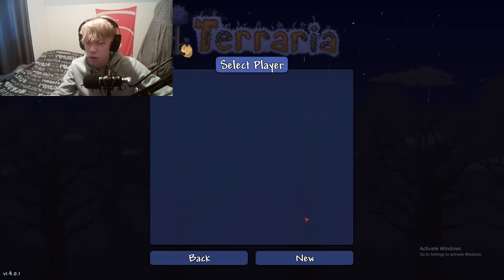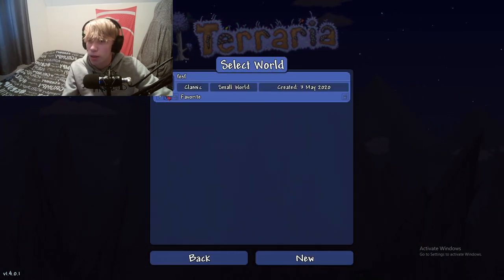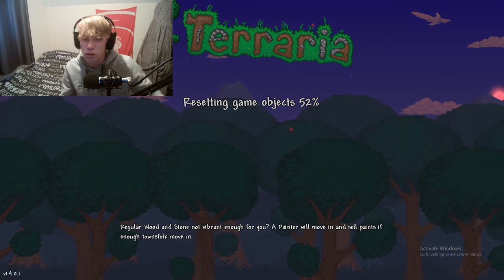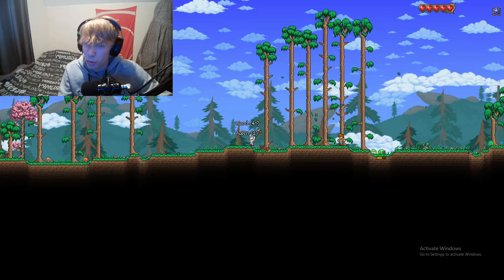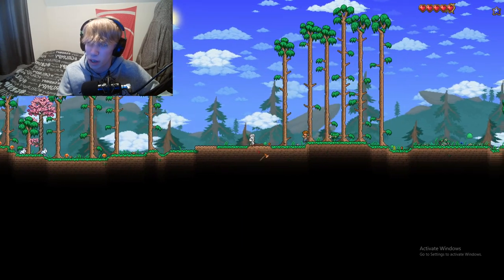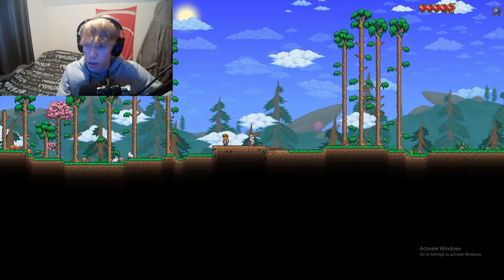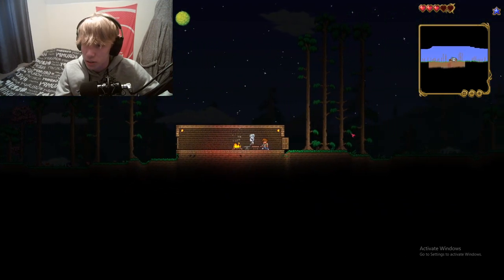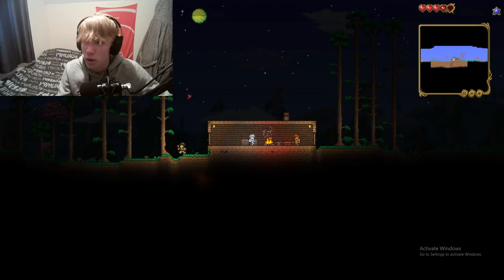Terraria 1.4 Journey's End - Dev's Gaff - Episode 1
Welcome To Another Video On My Channel
If You Enjoy What Your Watching Don't Forget To -

IGNORE THIS -